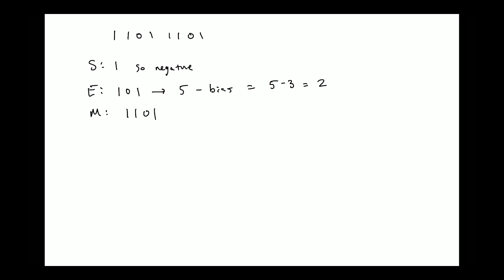CSC-101-01: 16 September, Floating Point Numbers